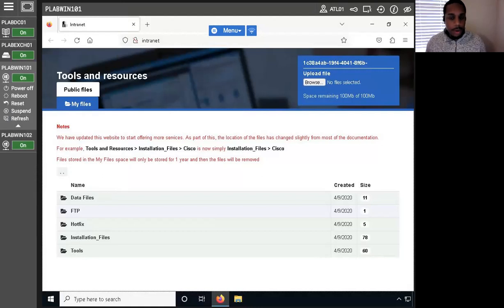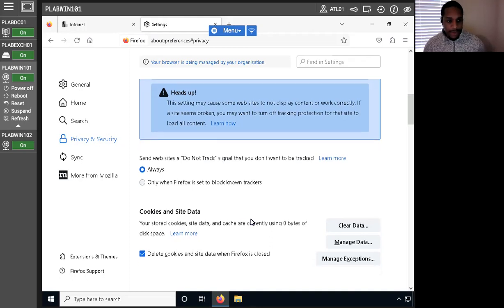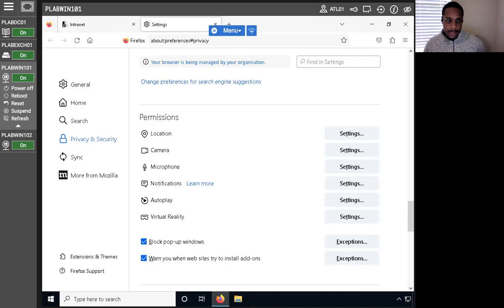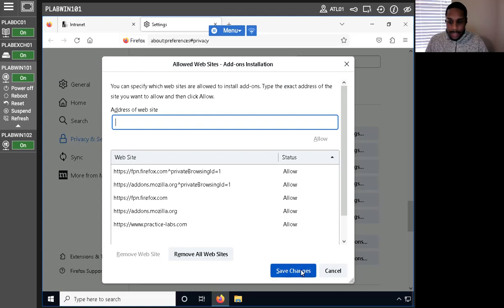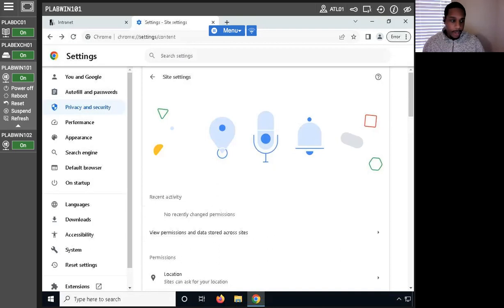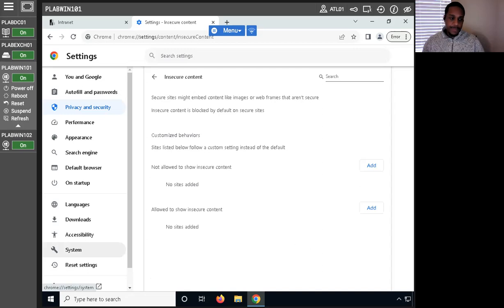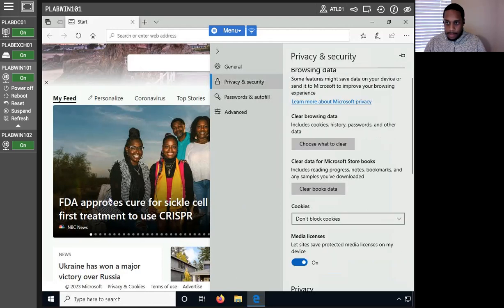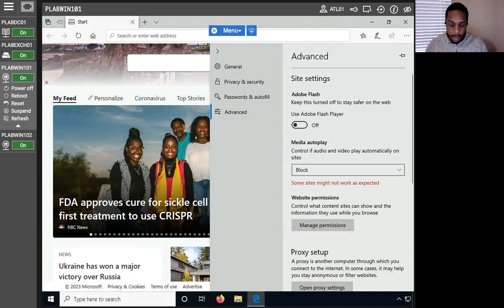Cyber Security Fundamentals Part 2: Configuring Web Browsers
Equipment:
iMac (21.5-inch, Late 2013)
Operating System: macOS Catalina Version 10.15.7
External Camera:
    Model: Logitech C920E Business Webcam

Time-Stamps:
Securing the Mozilla Firefox Web Browser - 3:41

Securing the Google Chrome Web Browser - 13:12

Securing Microsoft Edge - 20:43

Securing internet browsing with our comprehensive practice lab. In this module, I go through exercises designed to enhance my skills in configuring web browsers for optimal security. Whether you're a Mozilla Firefox enthusiast, a Google Chrome aficionado, or a Microsoft Edge user, I got you covered.

I understand that threats can emerge through various channels, including web browsers, emails, file sharing, downloads, or instant messaging. Internet security is not just a concern; it's a necessity.